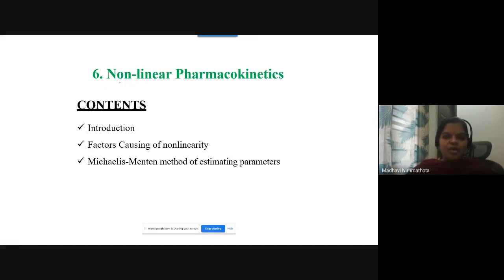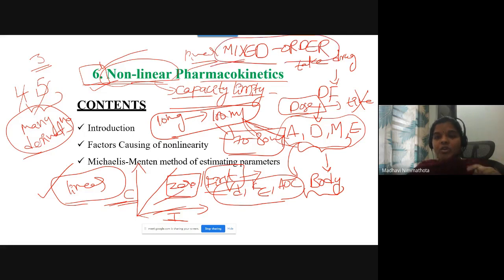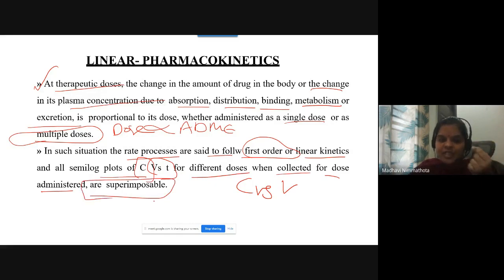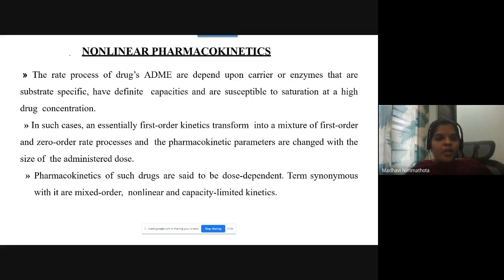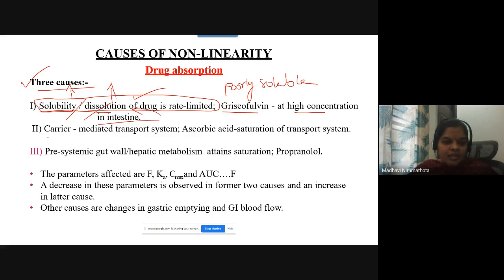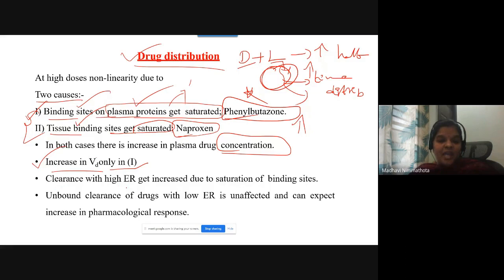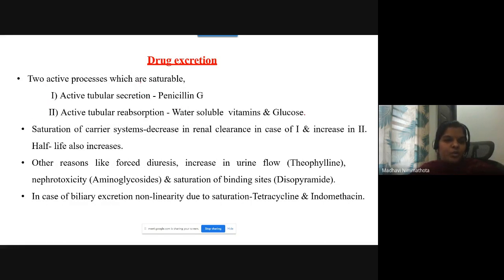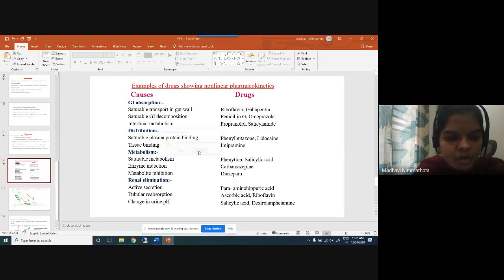1 Non linear PK Causes of non nonlinearity